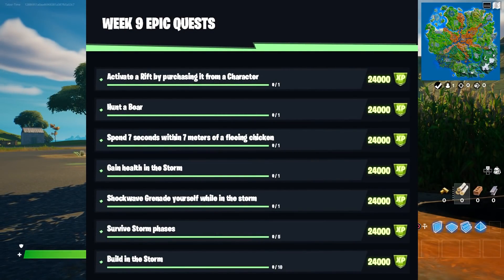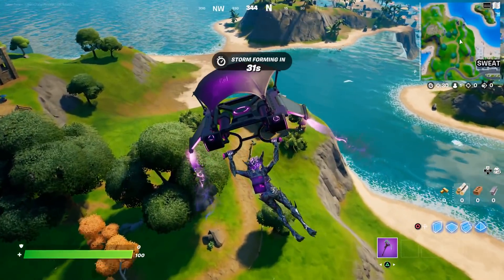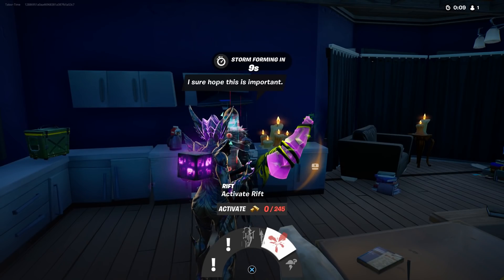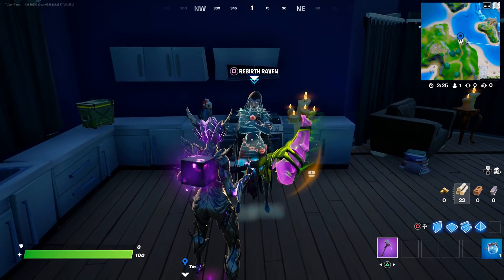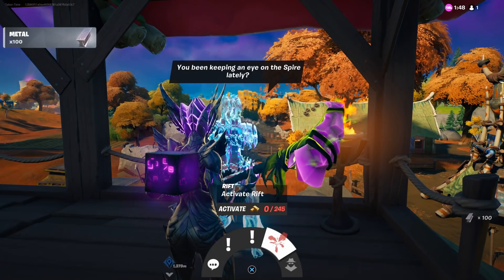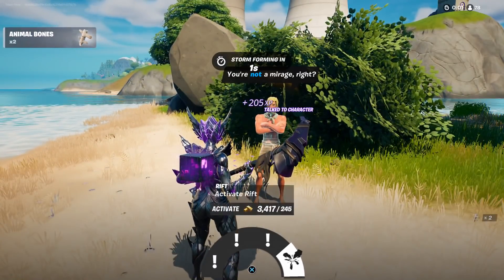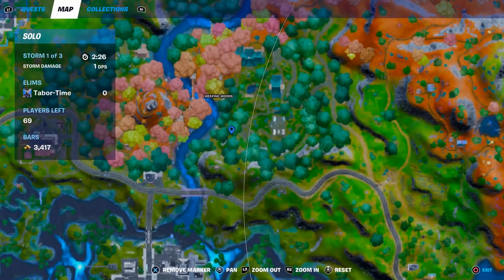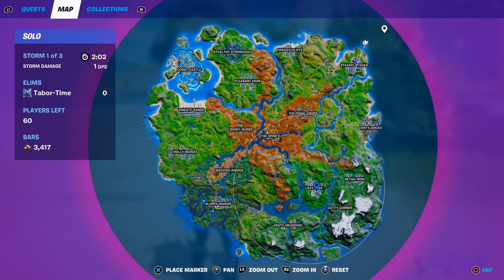Where To ACTIVATE A RIFT BY PURCHASING IT FROM A CHARACTER (All NPC Locations That Sell Rifts)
The week 9 epic quests are pretty easy.  This is the "hardest" one and it isn't even that hard.